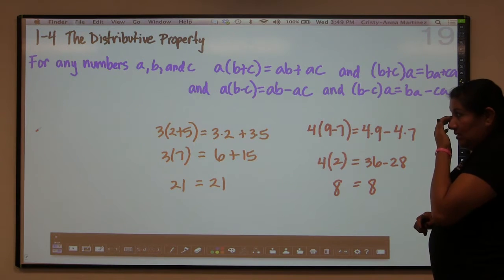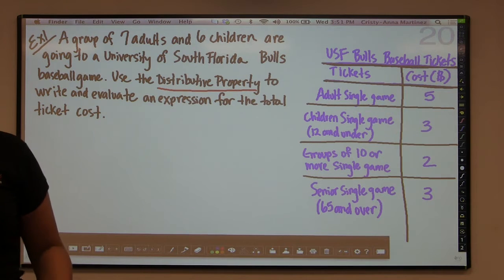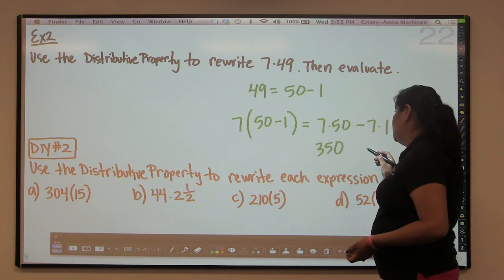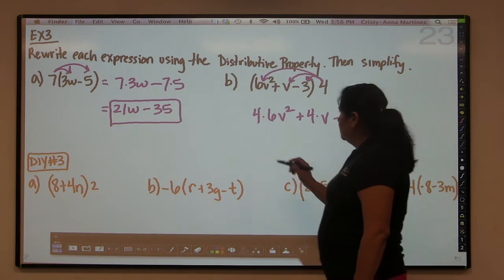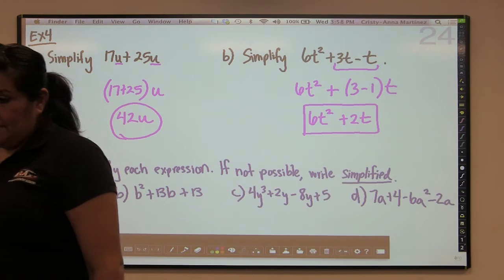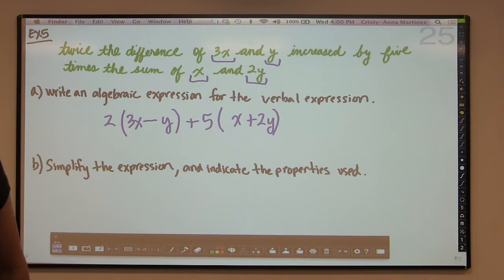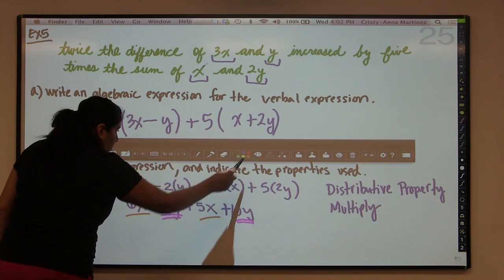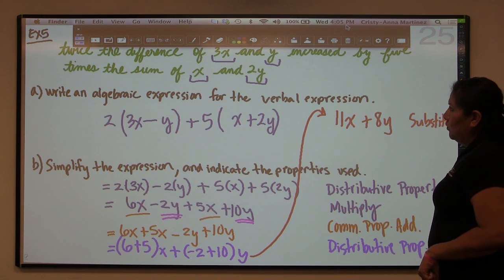Algebra 1 ExpEquFunc 1-4